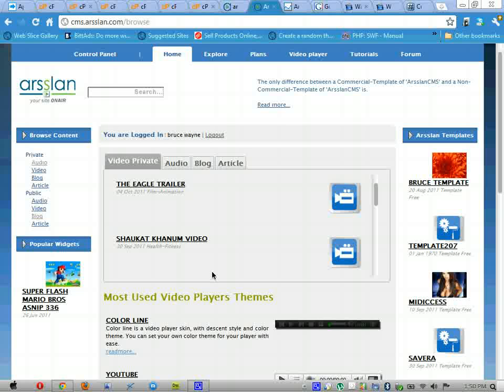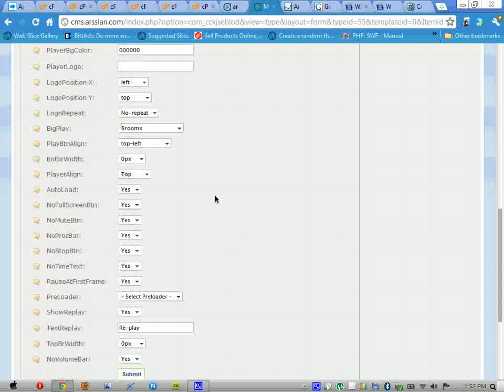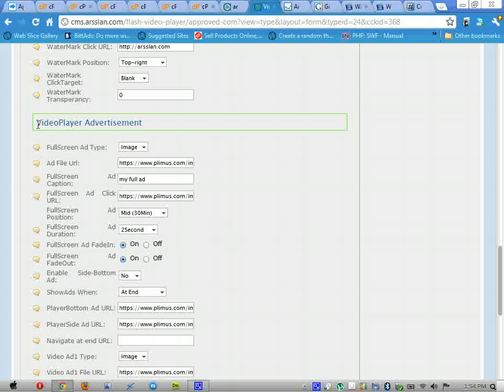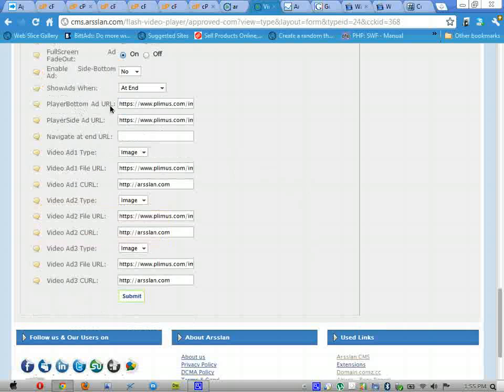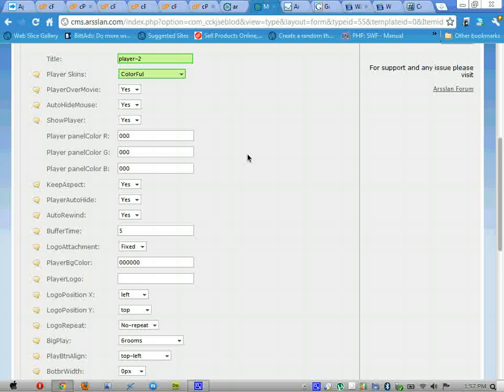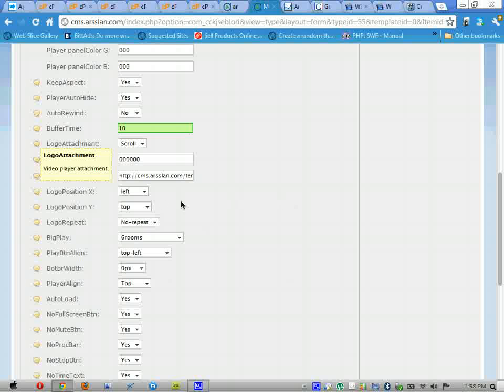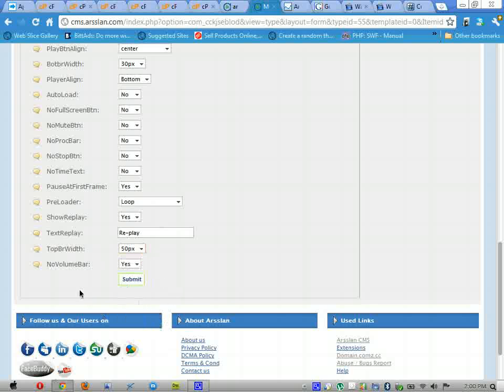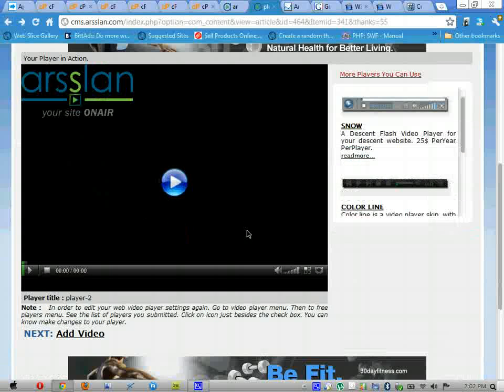learn how to Make flash video player with logo using Arsslan-cms online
learn how to make flash video player with logo using Arsslan-cms, you can also select different skins, and select big play button from different styles. Also select different loading styles from the list of more than 30 video loading styles.